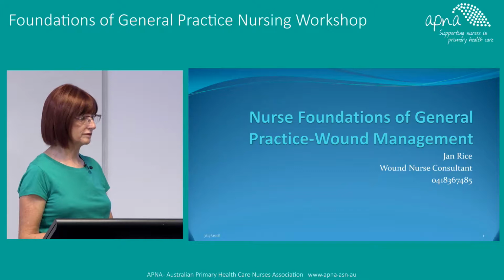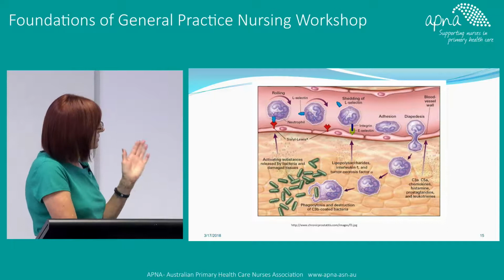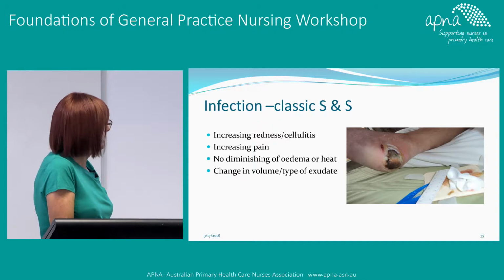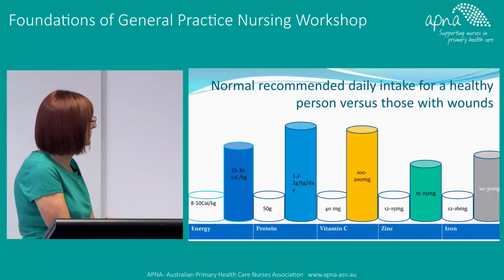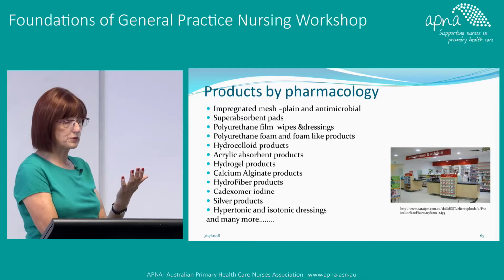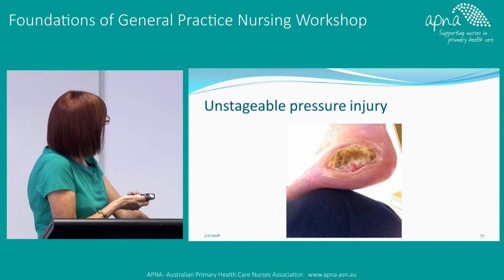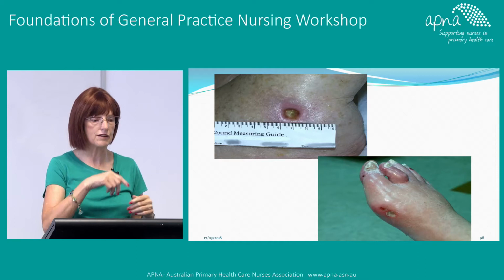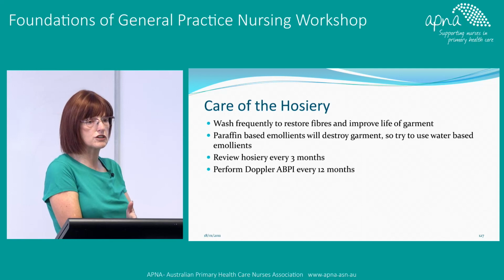Wound Management Jan Rice